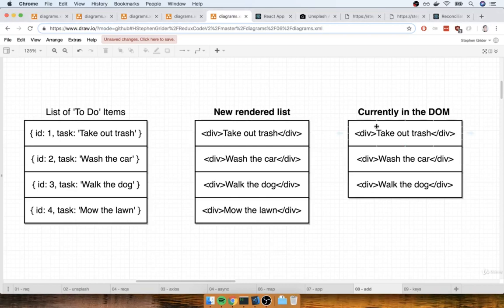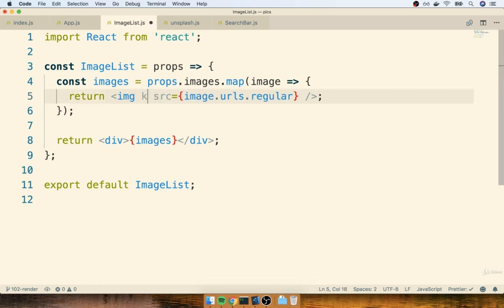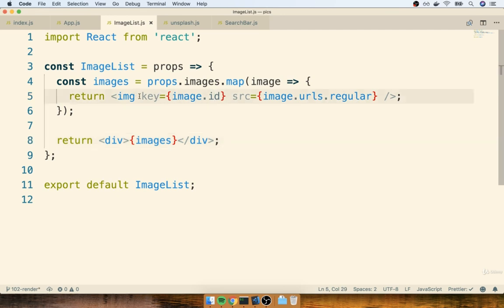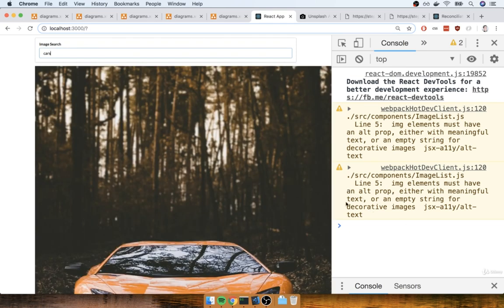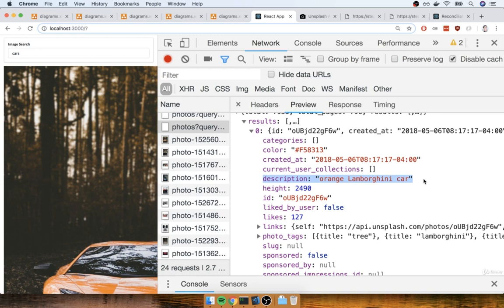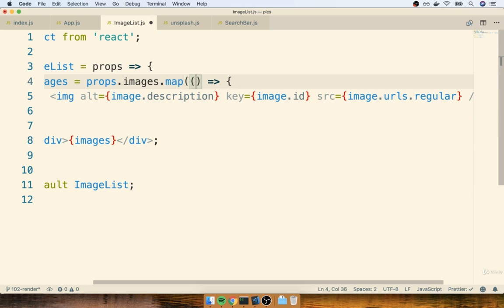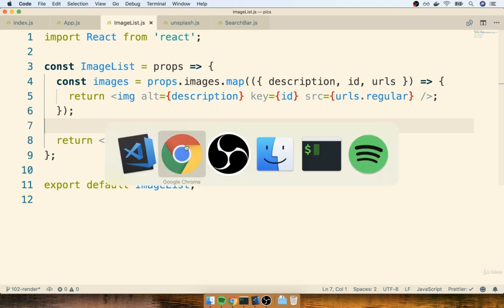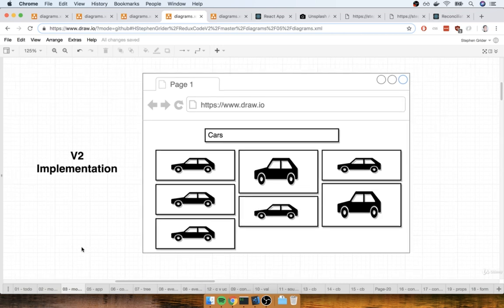9.5 Implementing Keys in Lists